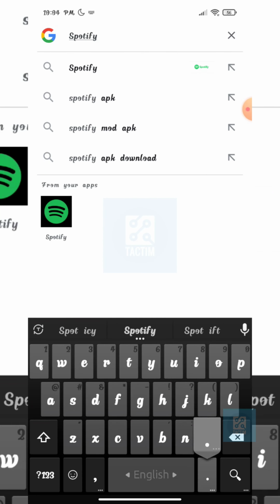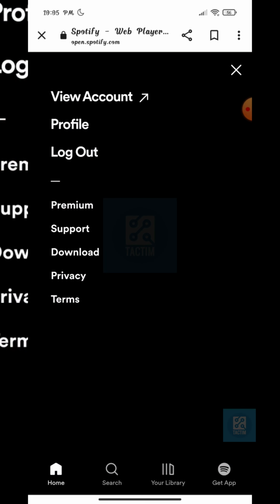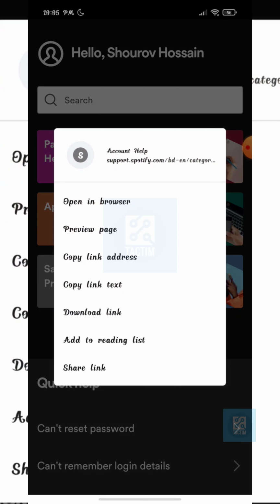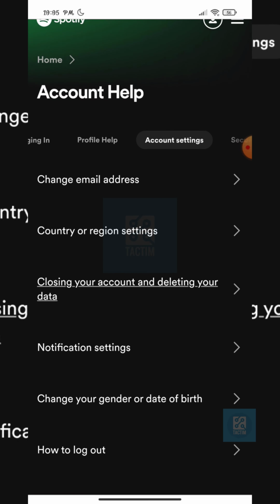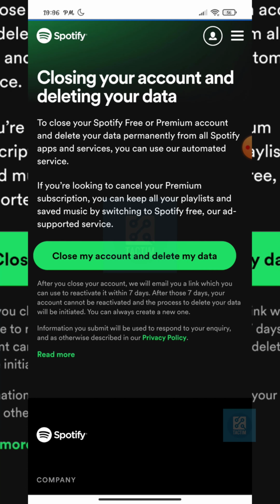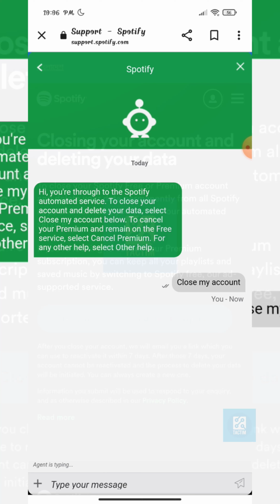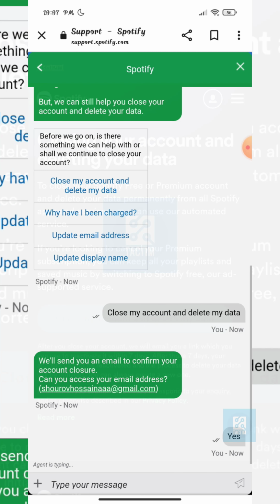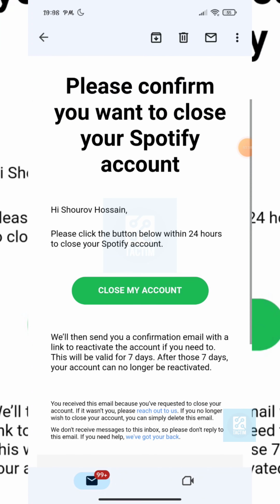How to Delete Your Spotify Account: A Step-by-Step Guide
If you've decided that it's time to say goodbye to Spotify, this video will show you how to delete your account. We'll walk you through the process step-by-step, so you can be sure that your account is deleted permanently. We'll also discuss what happens to your data and playlists when you delete your account.